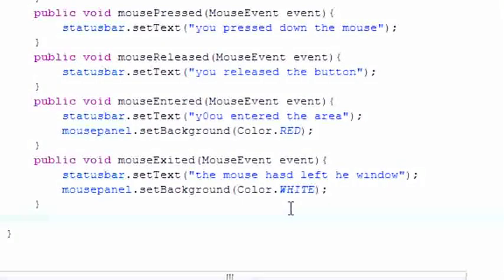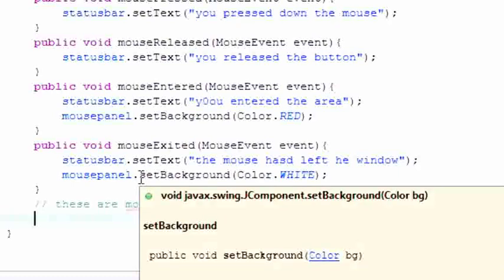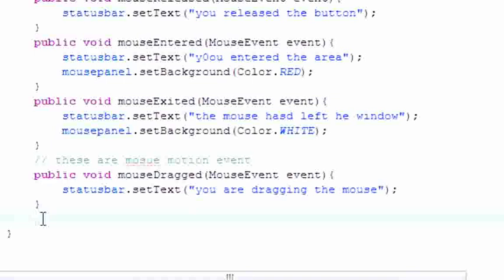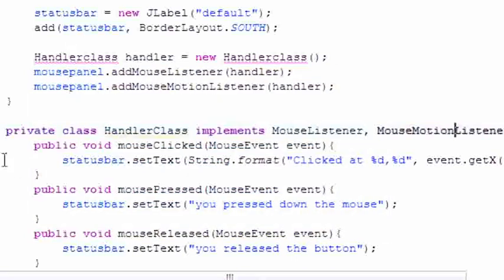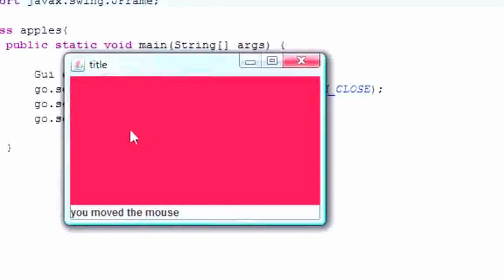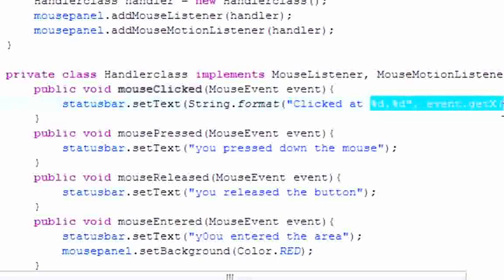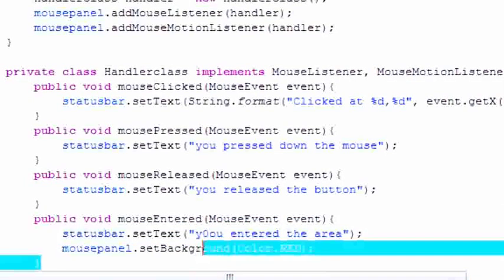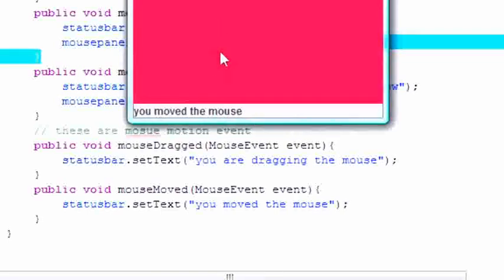Java Programming Tutorial 76 MouseMotionListener interface